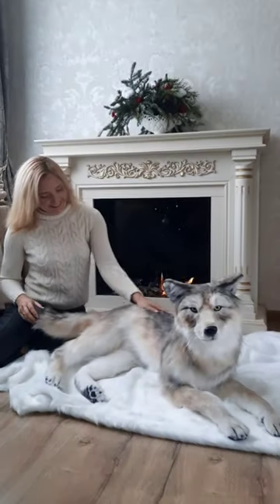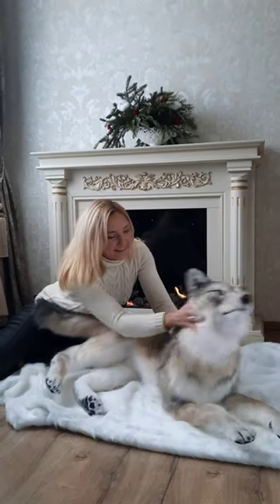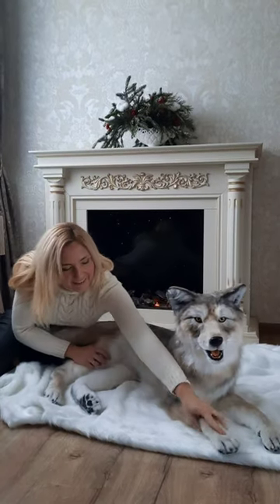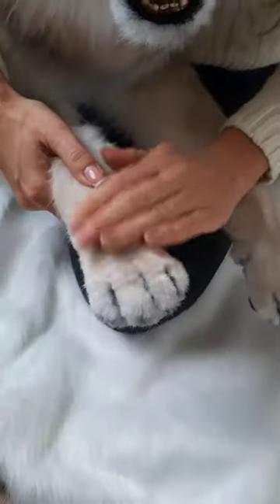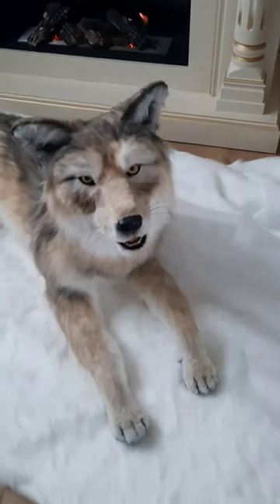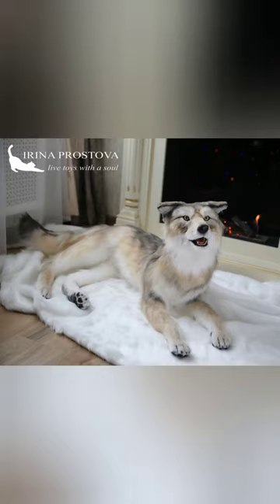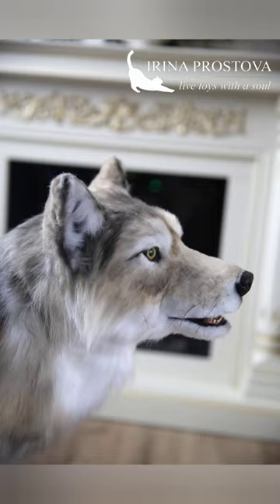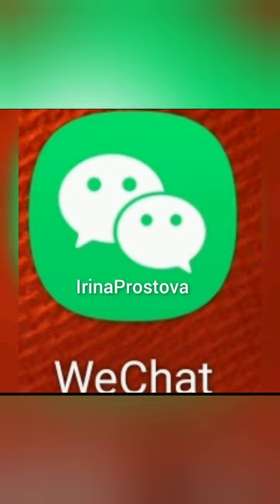Wolf - realistic plush toy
Please meet realistic wolf plush toy.

He is 90 cm ( 35,5 inches ) long( from nose to tail (excluding the tail) and 78 cm ( 31 inches) height with the ears, filled with synthetic fluff.
My Author's fur  paintjob ( colors and shades are just like a real wolve's )
The body is soft to the touch.

Wolf is made from high-quality artificial fur. Paws, neck, ears, tail are movable (in a body, paws and tail Lockline skeleton), hand sculpted polymer clay nose, paws, glass eyes, the ears wire frame-it is possible to bend/unbend, mouth  can be opened and closed ( teeth and tonque (author's work) Colored and tinted paint on fabric (acrylic paints) ,waterproof, does not stain.

This is fully hand sewing toy made on my original pattern.

They're not toys and they're not appropriate for children.

I create my realistic animals in a smoke-free studio.

If you want to get a sculpture of your pet :

❀ORDER:
✏ send me 5-7 quality photos
 ✏ I create special listing for you wiht your pet photo
✏You pay listing 30% and I make your pet
 ✏When I will make the pet I will send to you photo and video
✏ You pay second part 70% Your approval will be needed before I ship it out :)

❀ 5 reasons to order a model of your pet:
1. Your animal companion is so beautiful and cute, there’s no other one like him in the world.
2. A model of a cat or a dog is a wonderful present for your friend.
 3. You miss your dog when you are away from home.
 4. With the custom model the memory of your animal companion will live forever in your home.
5. You can use a toy dog to protect your house when it’s empty:-)

I will be happy if you provoke my imagination.

THANK YOU for visiting my shop!
With best regards, Irina Prostova